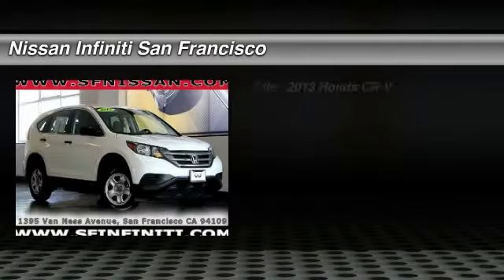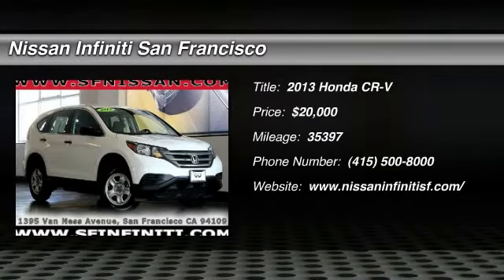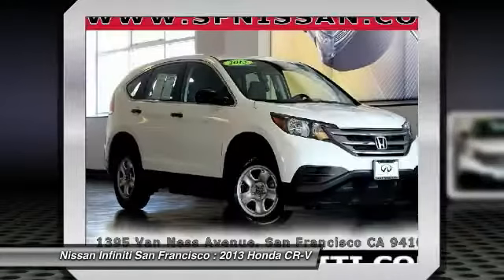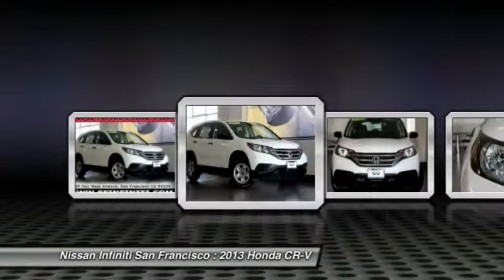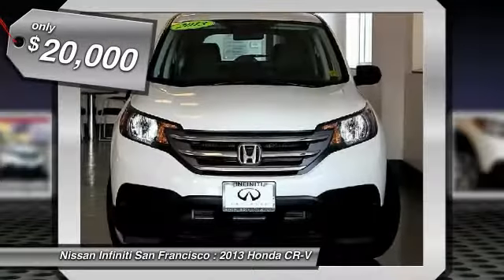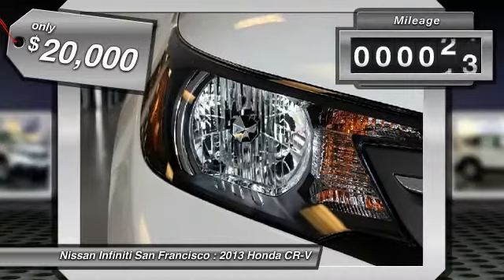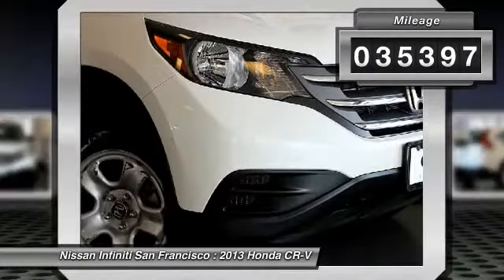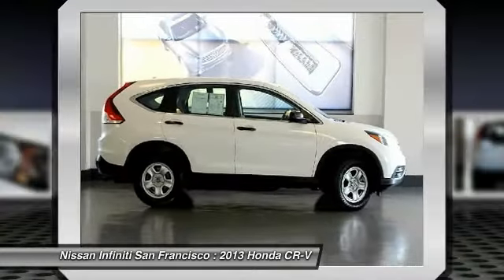2013 Honda CR-V San Francisco CA P3731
2013 Honda CR-V  - Stock#: P3731 - VIN#: 5J6RM3H38DL039235

Check out this 2013 Honda CR-V.   Nissan of San Francisco is pleased to be currently offering this 2013 Honda CR-V LX with 35,397 miles. This Honda includes:   WHITE DIAMOND PEARL BLACK, SEAT TRIM  *Note - For third party subscriptions or services, please contact the dealer for more information.*  Your buying risks are reduced thanks to a CARFAX BuyBack Guarantee. With this exceptional SUV, youll get sport, utility, and comfort. The 2013 Honda offers compelling fuel-efficiency along with great value. You will no longer feel the need to repeatedly fill up this CR-V LXs gas tank, in part because of its superb EPA rating. You can tell this 2013 Honda CR-V has been pampered by the fact that it has less than 35,397 miles and appears with a showroom shine. A unique vintage vehicle that exudes taste and sophistication. More information about the 2013 Honda CR-V: Honda has a successful formula for their compact SUV and they see little reason to deviate too much. All CR-Vs come with a capable 4-cylinder engine, a cleverly designed interior and compact exterior dimensions. This is all wrapped up in attractively designed sheet metal and sold with available all-wheel drive at a competitive price. While some competitors have allowed their vehicles to balloon in size, features and price, Honda has steadfastly stuck to the winning formula that has made every generation of CR-V a success. This model sets itself apart with Practical and well-equipped with available all-wheel-drive. Contact the dealership today.